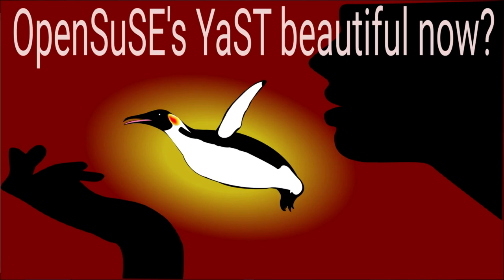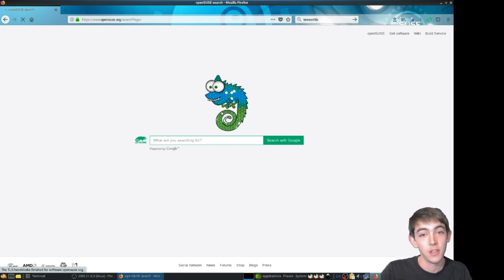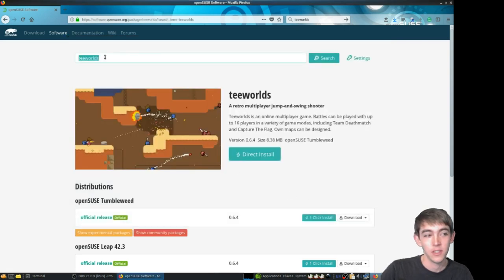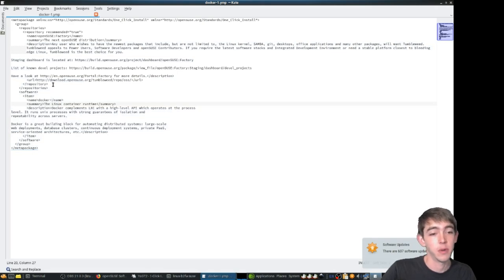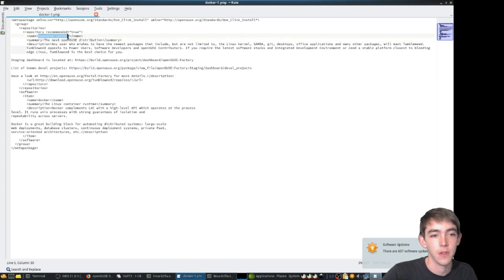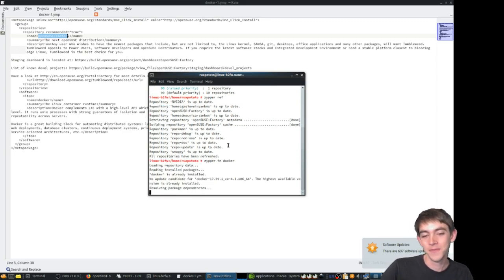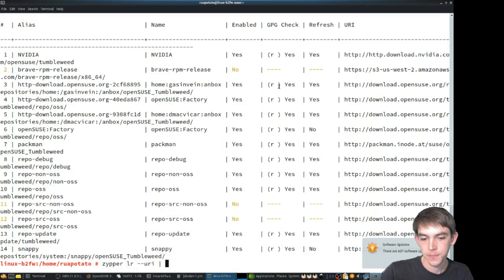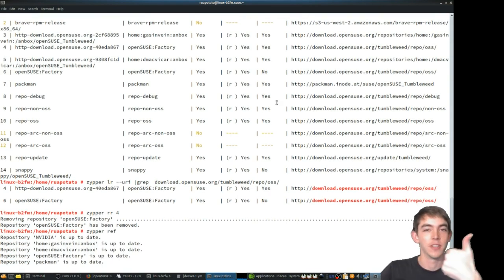OneClick Install: The new beautiful way & the terminal way.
OpenSuSE just got more beautiful.

Let's talk about OpenSUSE's OneClick installs and the ymp files they use.